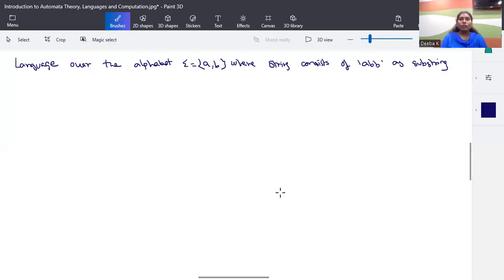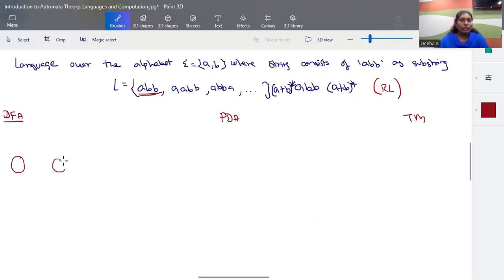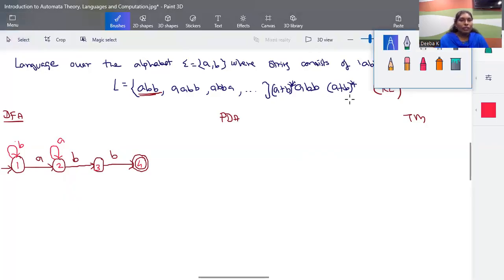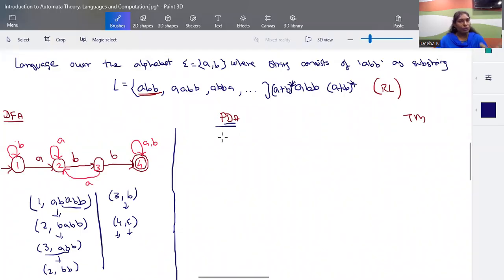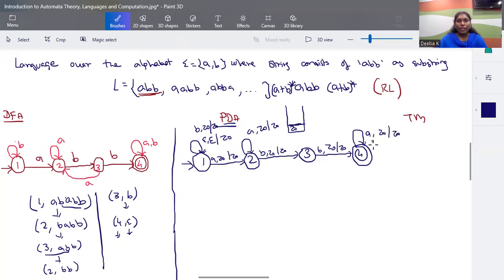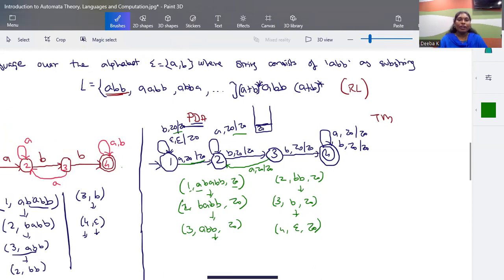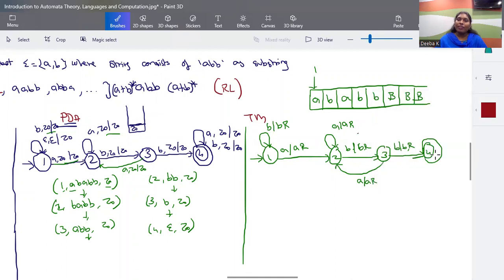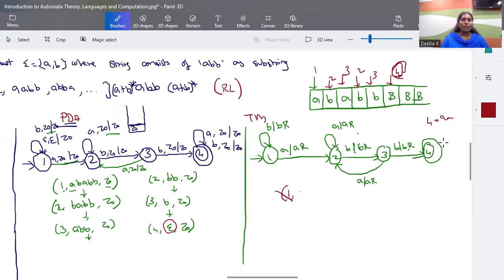TOC Lec - construction of DFA,PDA and TM for a Regular Language